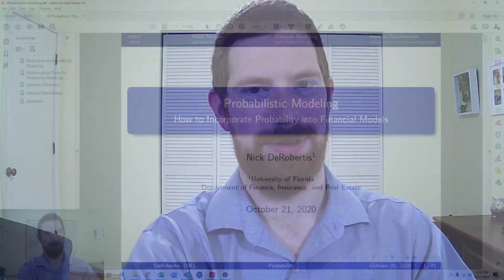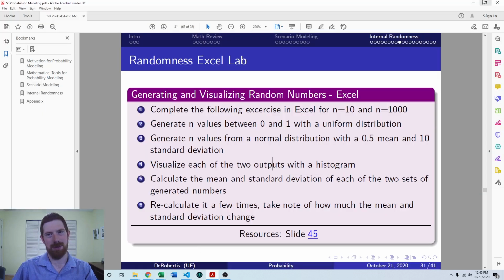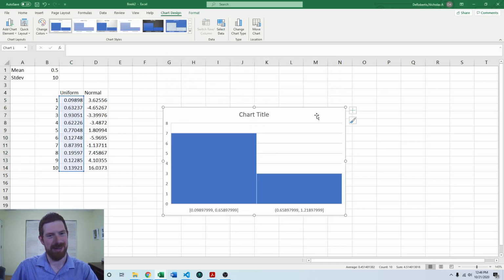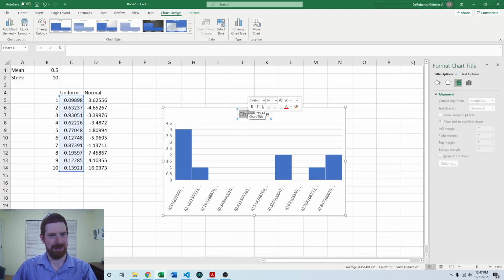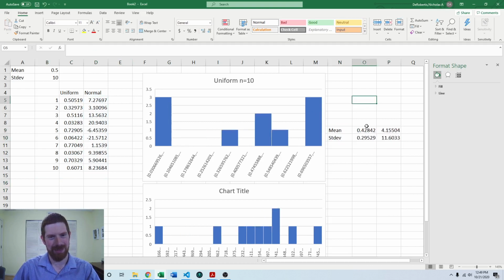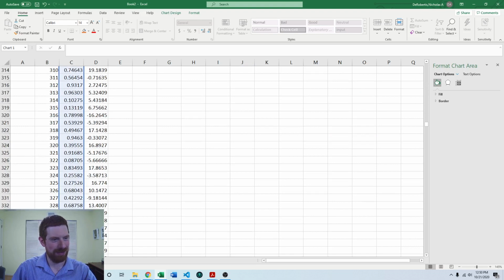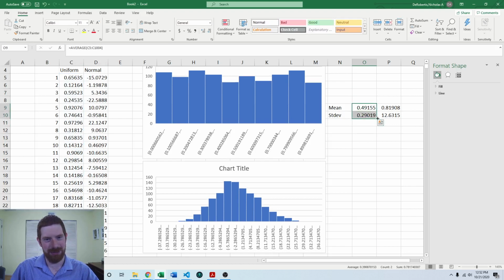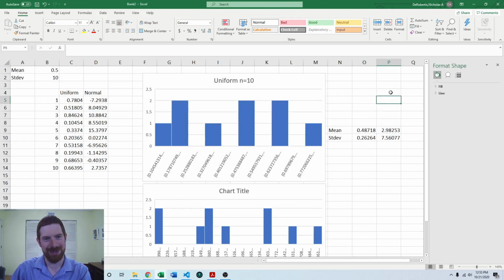Generating and Visualizing Random Numbers - Excel - Lab Exercise Solutions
Generating and Visualizing Random Numbers - Excel